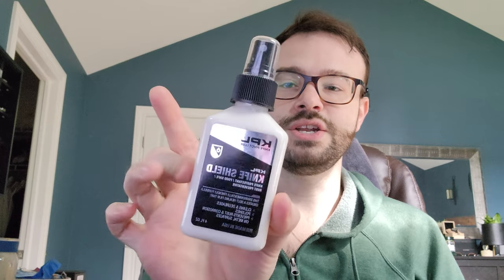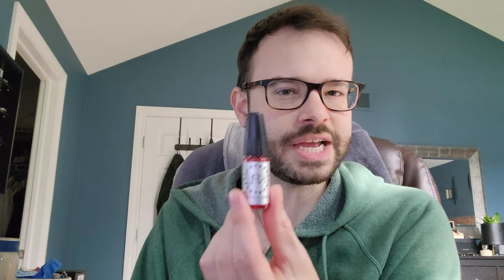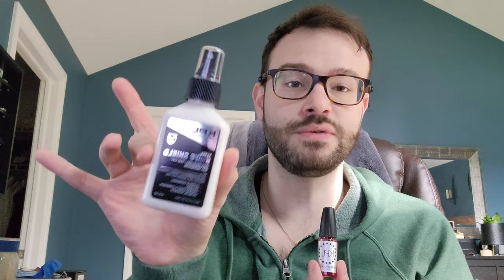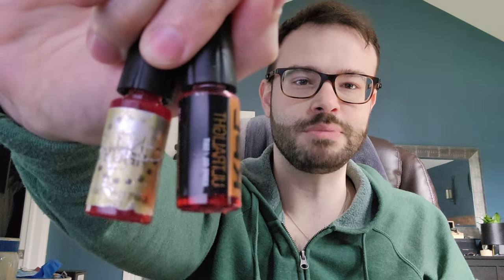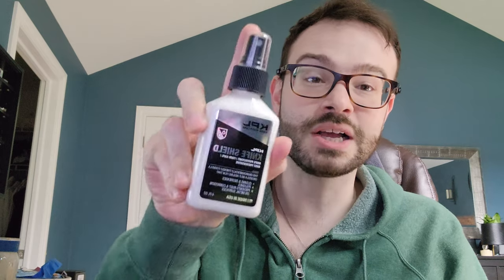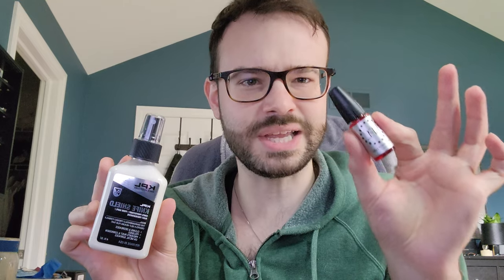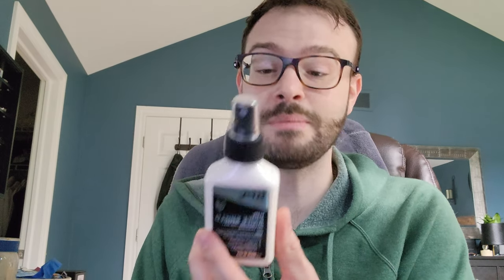KPL Product Review (Knife Pivot Lube / Shield)